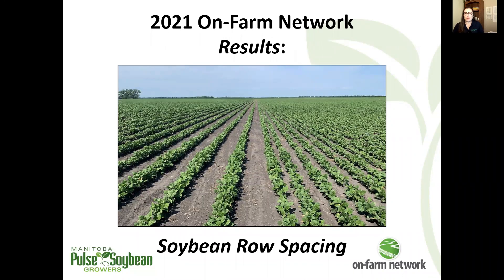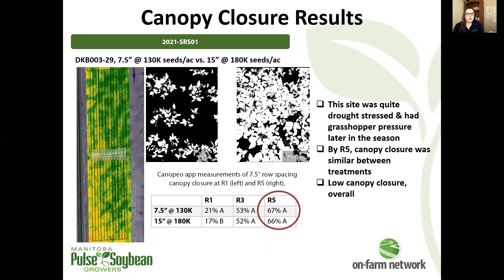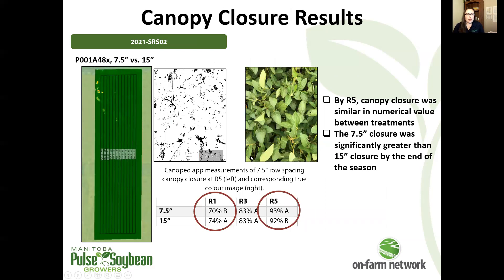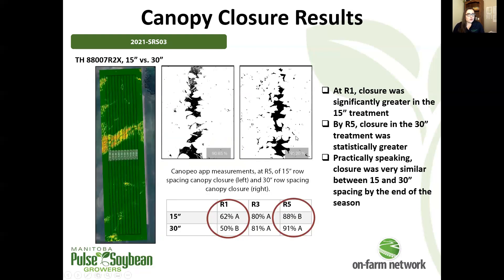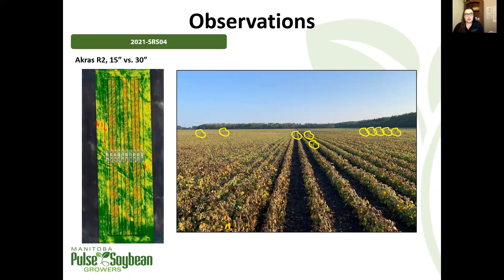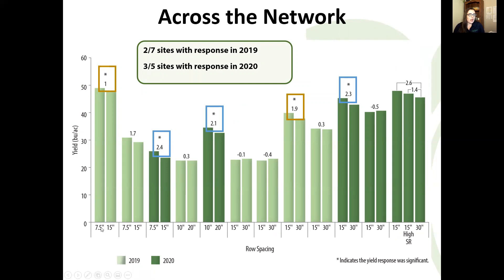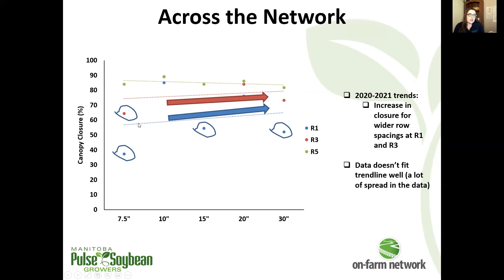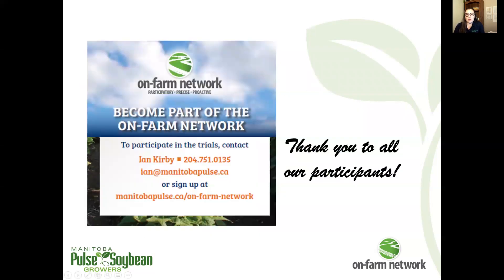2021 Soybean Row Spacing Results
View our 2021 canopy closure and yield results from 7.5 vs. 15" and 15 vs. 30" row spacing comparisons. Also, in our *new* Across the Network section, see how soybean response to row spacing has played out across the whole On-Farm Network program.